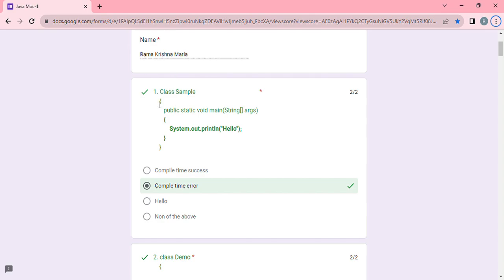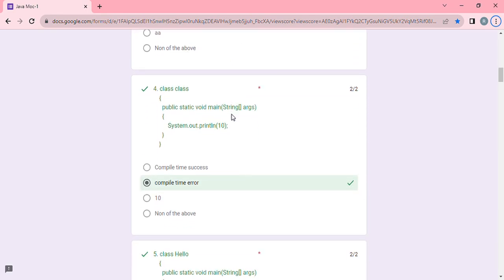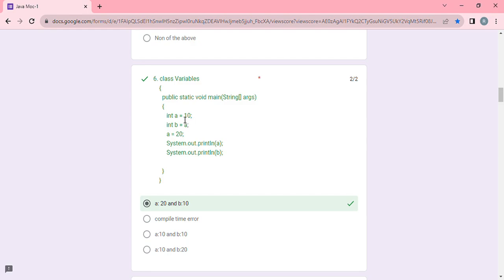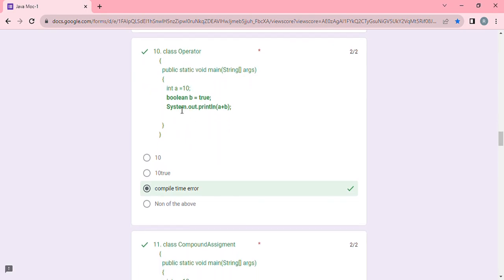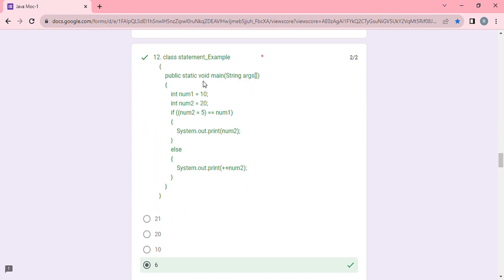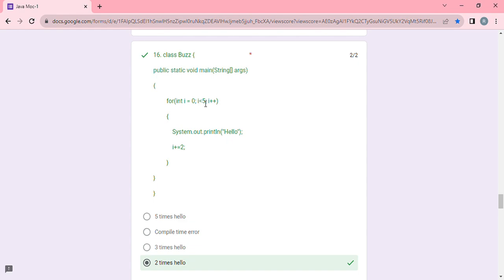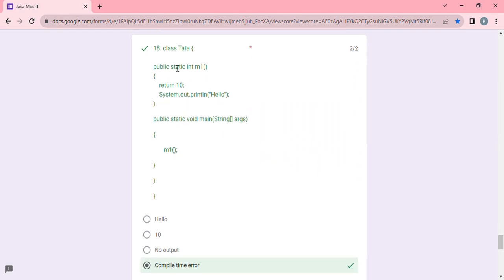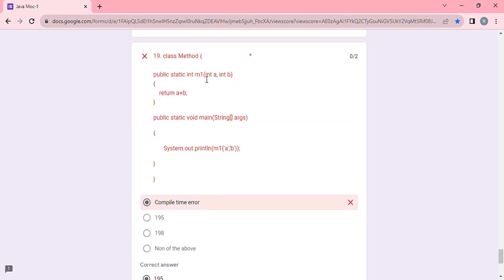Java Mock 1 || Explanation || Rk's Java